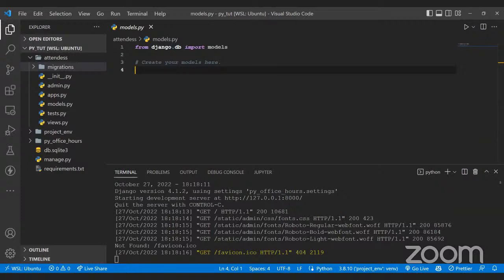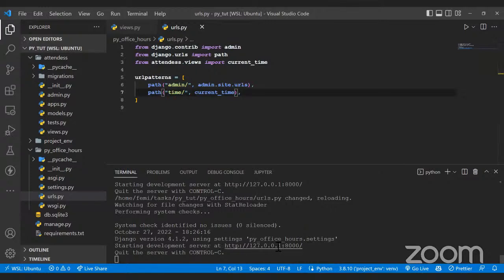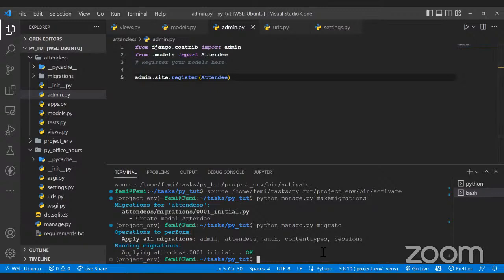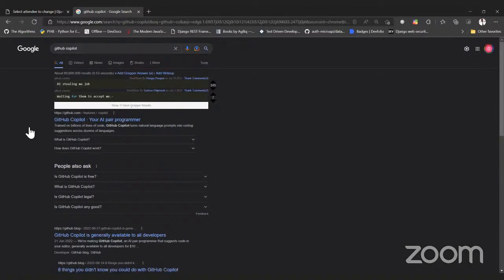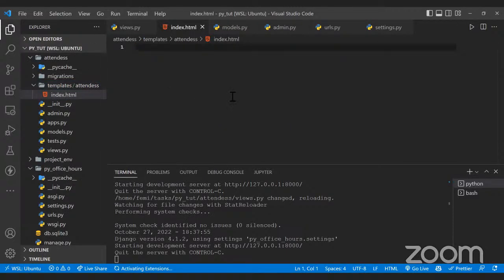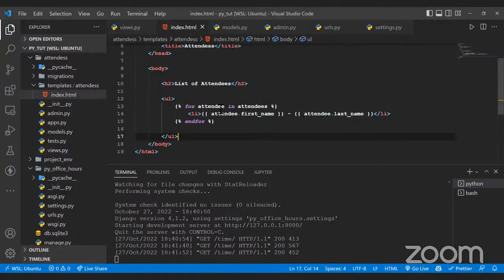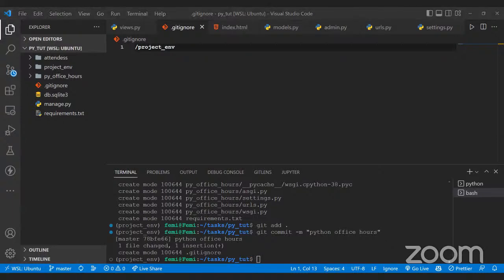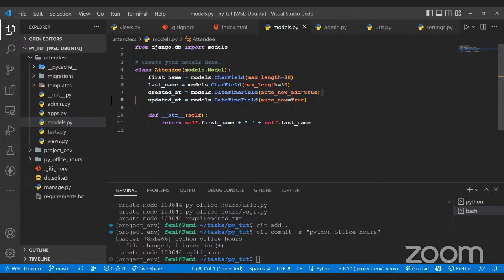Python Office Hour with Femi